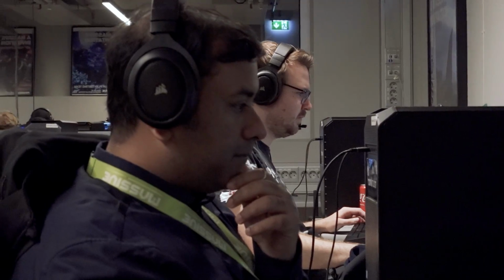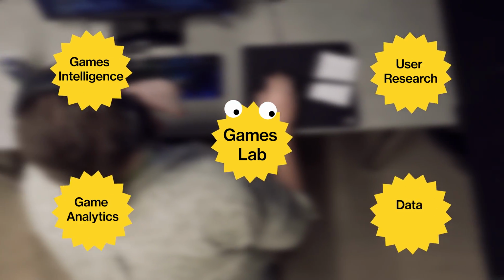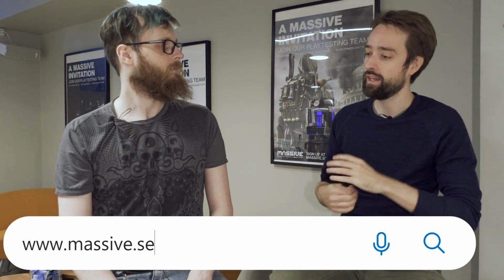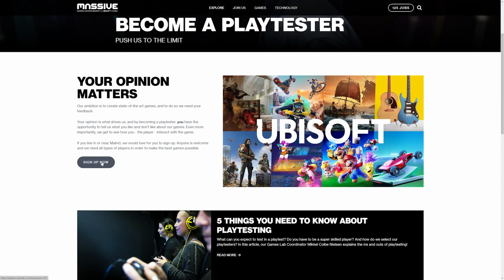Playtesting at Massive Games Lab - Life at Massive Vlog | Episode #2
How does a AAA studio make sure that the game they are pouring their hard work into is actually fun and engaging for players? That's where playtesting and the Massive Games Lab come in! Join Dóri as he visits the Lab to find out more about what happens behind their secretive walls and how you can become a playtester yourself and of course, play unreleased Ubisoft games!

Become a Playtester!

About Ubisoft:
Massive Entertainment – a Ubisoft Studio is a world-leading AAA studio located in Malmö and part of the Ubisoft family. We are a multinational team of more than 750 passionate and highly skilled people from 50+ different countries.

At Massive, you get to do what you love the most while bringing your own exceptional performance into our ongoing projects and technologies, like Tom Clancy’s The Division 2, Avatar: Frontiers of Pandora, the Star Wars Project, Snowdrop, or Ubisoft Connect.